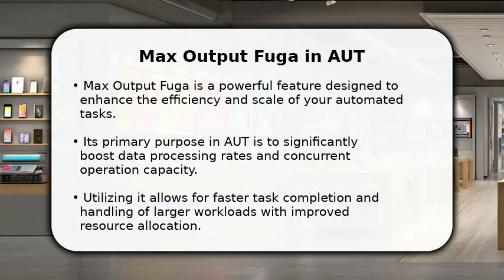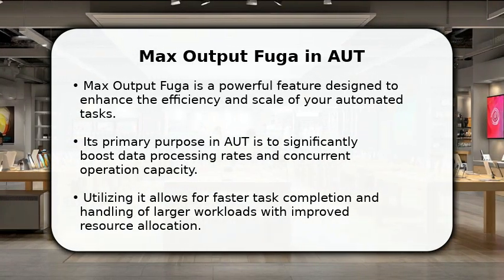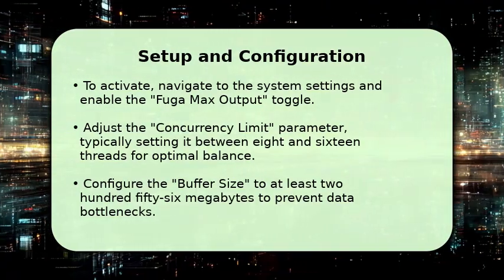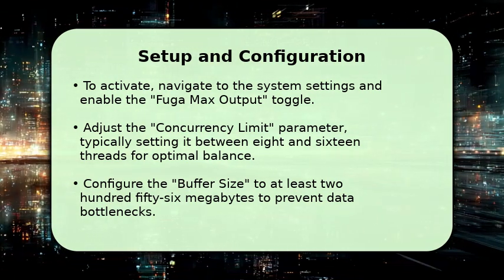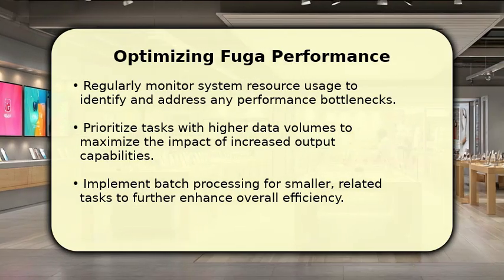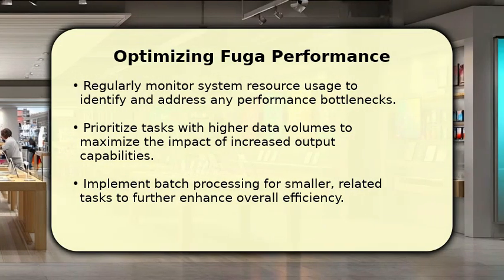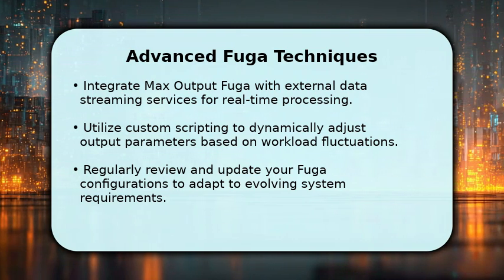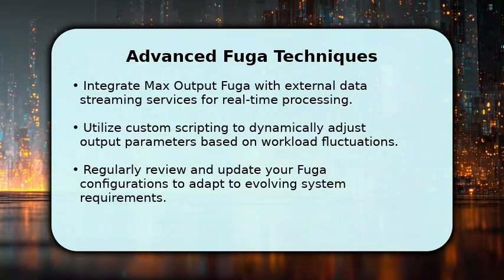How to Use Max Output Fuga in AUT (New 2025)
▸ :^) Unlock the full potential of your system with this comprehensive guide on achieving max output Fuga within your AUT environment. This tutorial walks you through every essential step, from initial setup and configuration to advanced optimization techniques. Learn how to fine-tune settings, troubleshoot common issues, and implement best practices to ensure peak performance and efficiency. Whether you're a beginner or looking to master your current setup, this video provides actionable insights to maximize your Fuga output. Discover expert tips for system optimization, boosting your productivity and the overall power of your AUT applications. Get ready to elevate your user experience and achieve impressive results by mastering Fuga's capabilities.